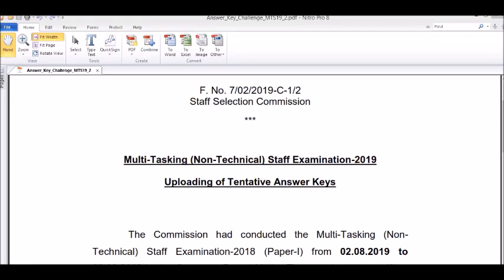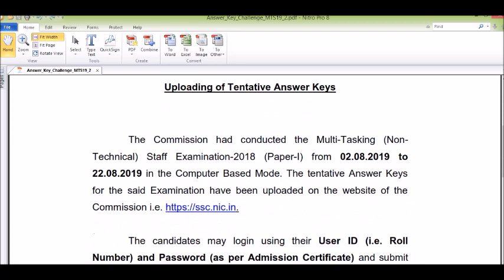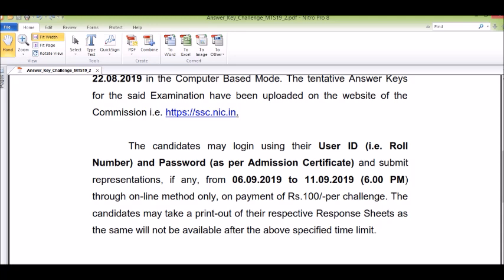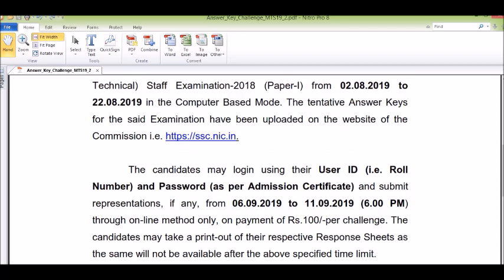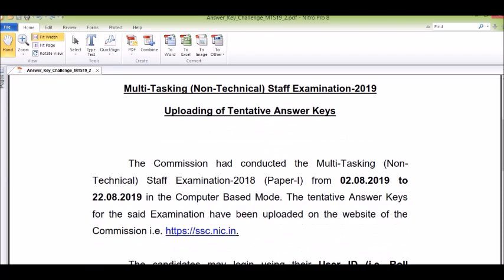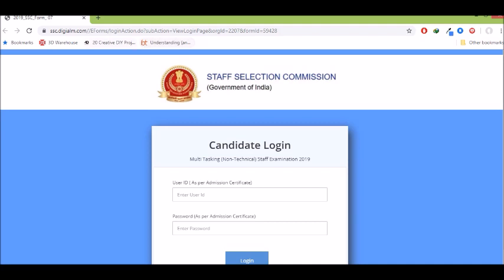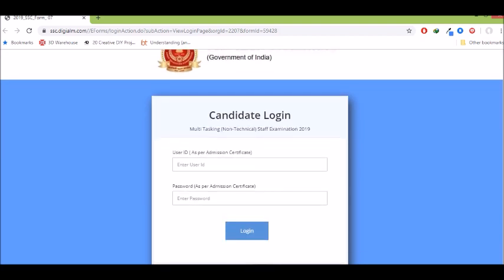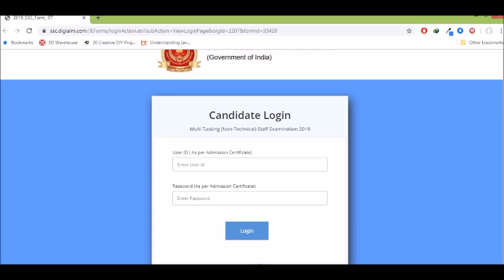SSC MTS 2019 ANSWER KEY IS OUT.CHECK YOUR MARKS.